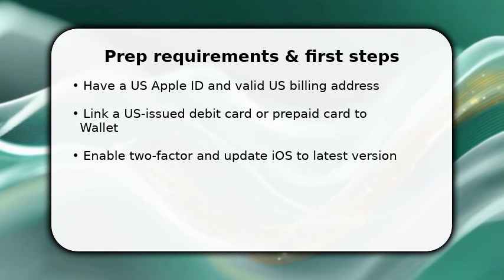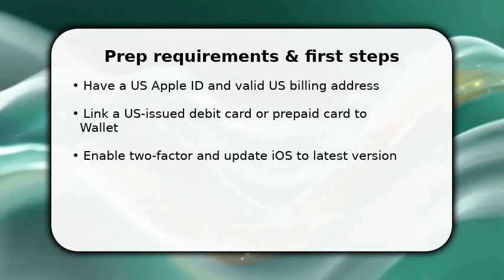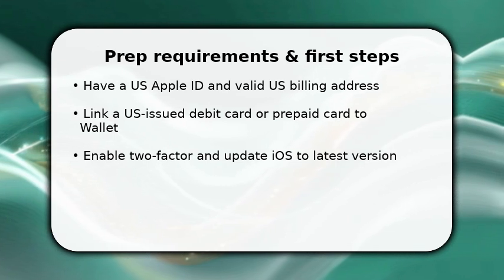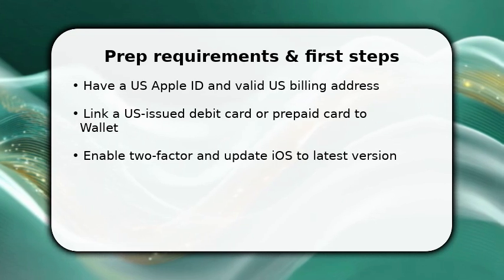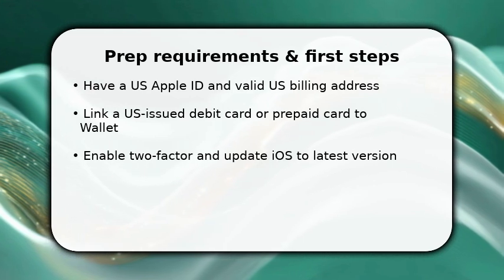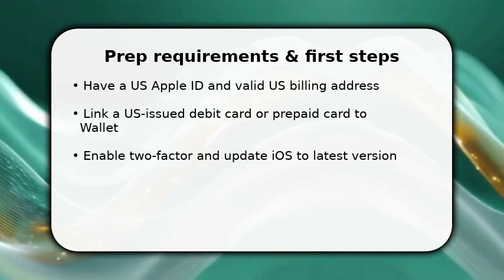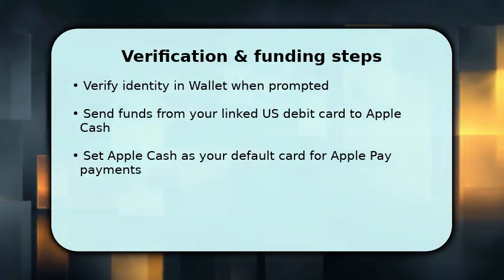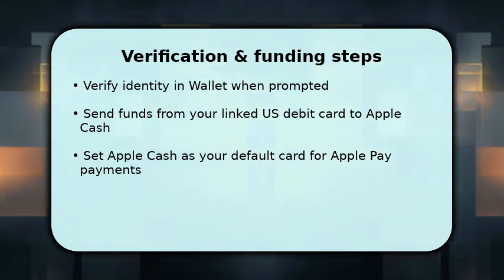How to Use Apple Cash in Uk - Easy Guide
Discover the simplicity of using Apple Cash in the UK. This video serves as a comprehensive guide for locating and utilizing your digital wallet to make purchases, transfer funds, or withdraw cash from ATMs within British shores.